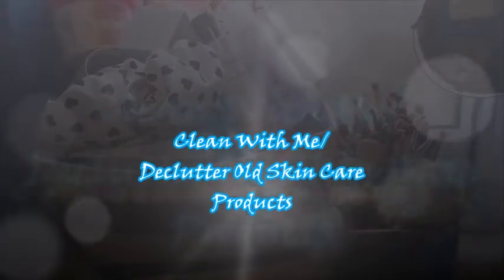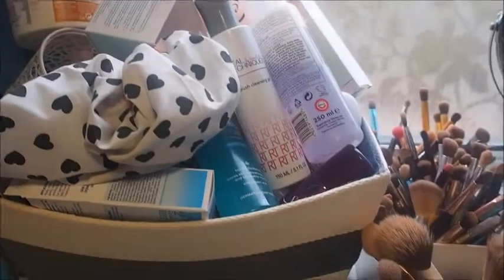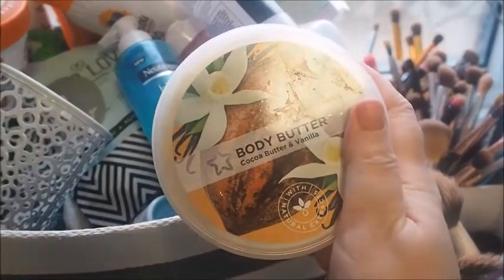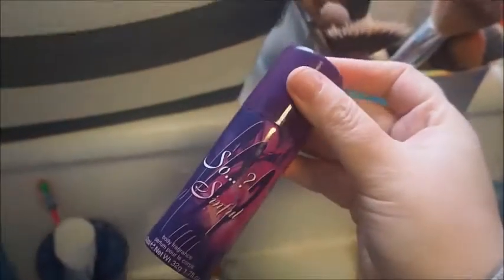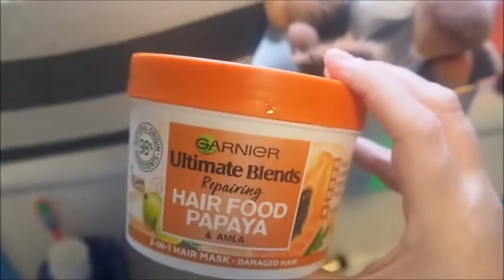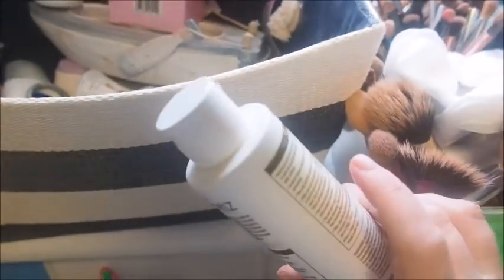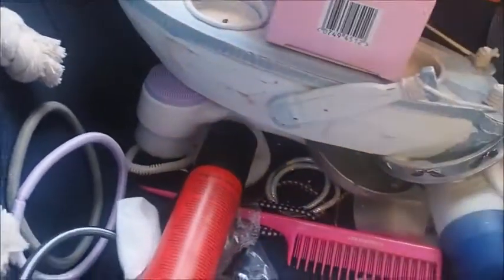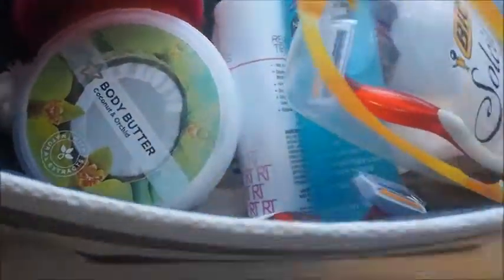Clean With Me Decluttering - Skin Care (FINALLY)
Bit Of an Impromptu filming day , I wanted to declutter my skin care basket and thought as I was doing it anyway I would take you on my skin care declutter journey.